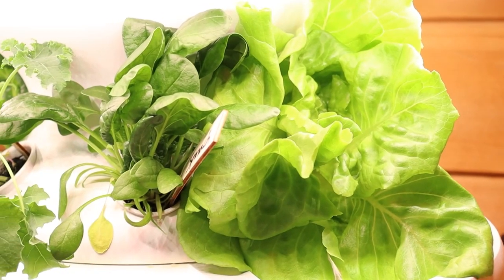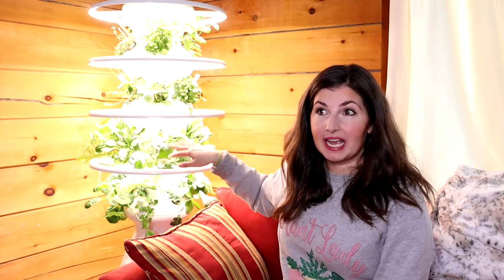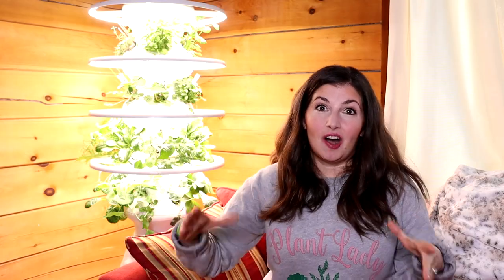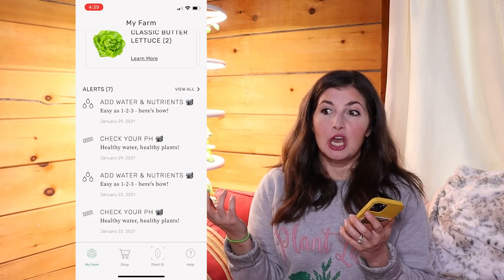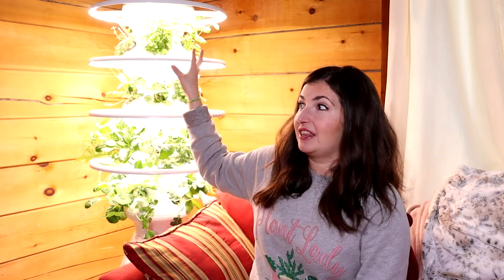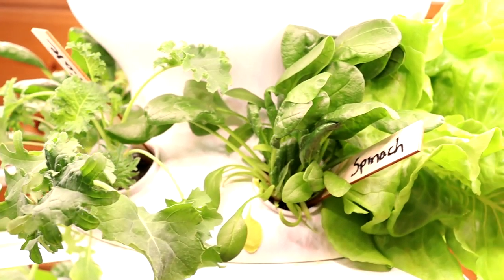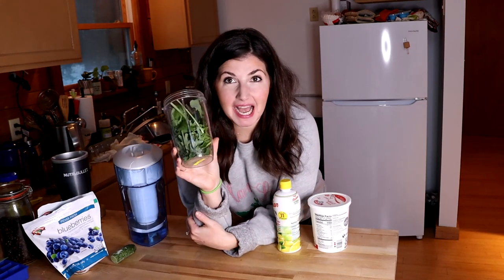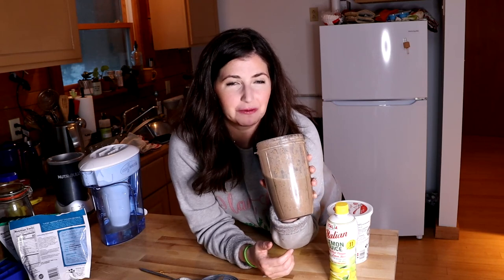Lettuce Grow Farmstand Review: Set Up, 30 Day Recap and First Harvest for my Easy Green Smoothie!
Full Lettuce Grow Farmstand Review after trying it for 30 days! I waited a month before doing this review so I could have my first harvest with you and share the full experience of getting to the first harvest and not just the set up. At the end of the episode I harvest greens I grew in the Farmstand for my Easy Green Smoothie Recipe.

I've been obsessed with the idea of growing our own food, a "smoothie tower" in our new cabin since before we even moved in and I'm so excited to share this insane hydroponic planter with you. I chose Lettuce Grow because they are an eco friendly company, and because we were working with limited space, we needed a unite with a small floor footprint. As you can see- this Farmstand uses vertical space like nobody's business. Billy jokes that it's our vegetable spaceship.

Thank you Lettuce Grow for gifting me this farmstand! This unit is their 30 plant unit, but it's modular, so you can start with a smaller amount of plants, and if you like it, invest in more rows to keep growing!

If you are interested in getting your own Lettuce Grow, check out my affiliate link! (If you purchase through the link, a portion of the sale goes to Bloom and Grow, at no cost to you. Thanks in advance!) try code GROWINGJOY for an additional discount at checkout!

Listen to the Growing Joy with Plants Podcast on iTunes, Spotify, Stitcher, Google Play, or your preferred podcast player- just type in "Bloom and Grow Radio" in the search bar on your preferred podcast player

Follow Maria on Instagram @growingjoywithmaria